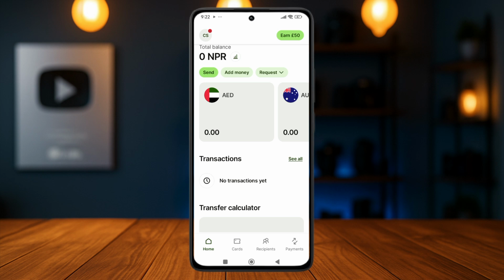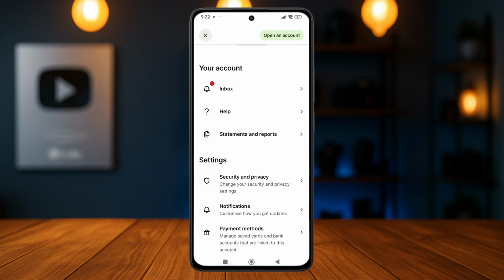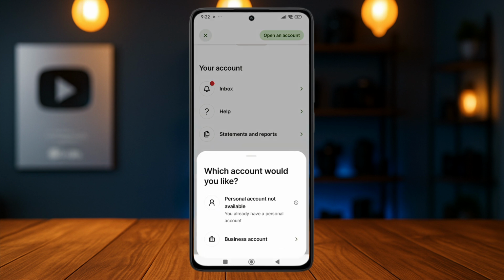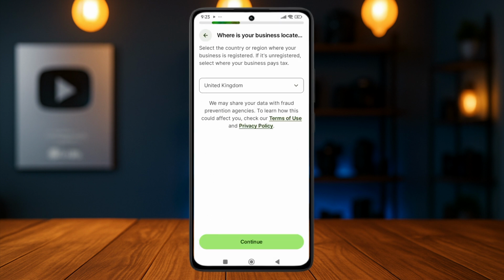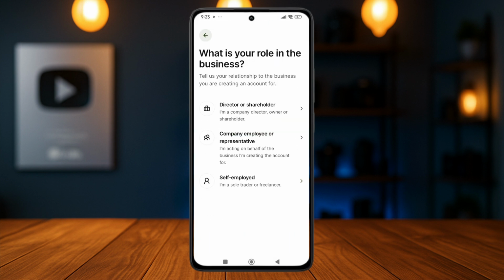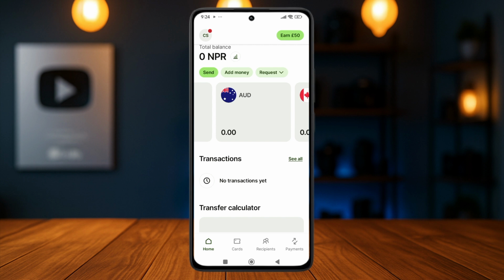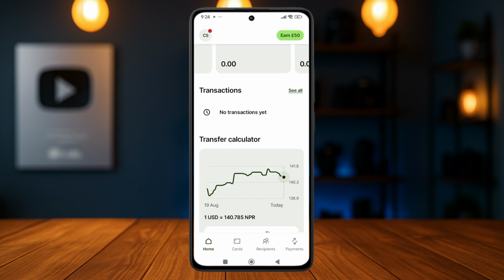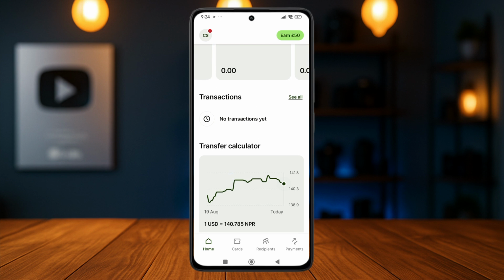How To Use Wise For Business Payments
Whether you’re sending or receiving money as a business, Wise makes it easy to manage international transactions with lower fees and better exchange rates.

If you already have a personal Wise account, you can convert it or create a new business account. Simply tap the profile icon on the top left, select Open an Account, and choose Business Account. Then, select your country of business residence and continue with the setup.

To verify your Wise business account, you’ll need to provide information such as proof of business registration, proof of address, and your tax details. Once approved, you can open balances in multiple currencies, just like in a personal account.

With a Wise Business account, you’ll get local bank details and SWIFT codes for receiving international payments. You can easily send funds worldwide, receive money in different currencies, and even generate invoices, payment links, or QR codes for your clients.